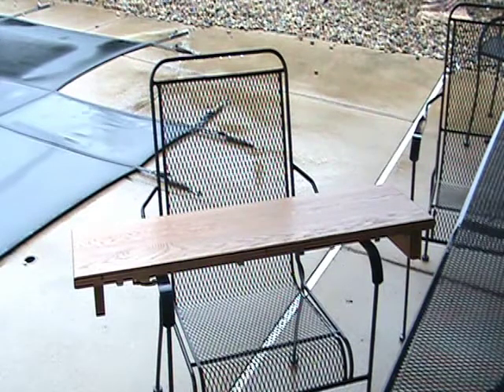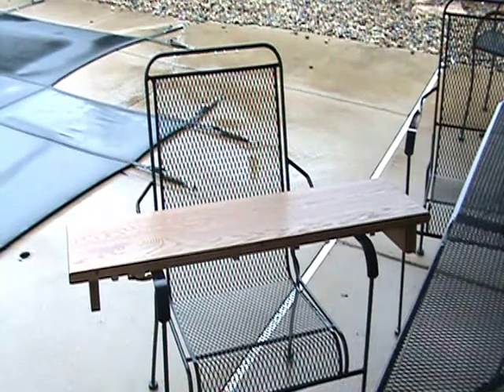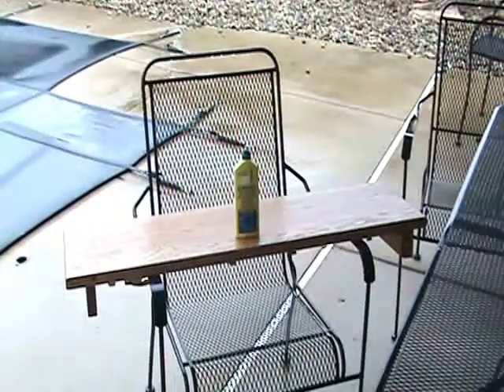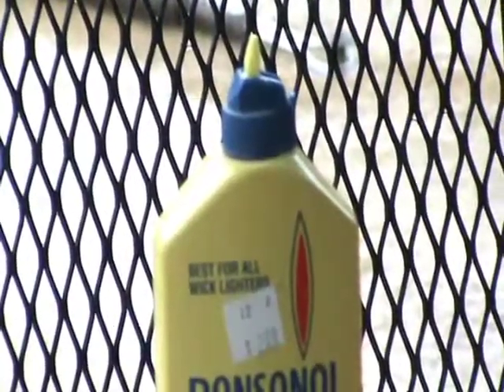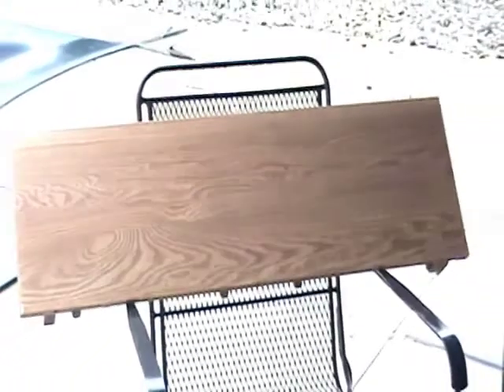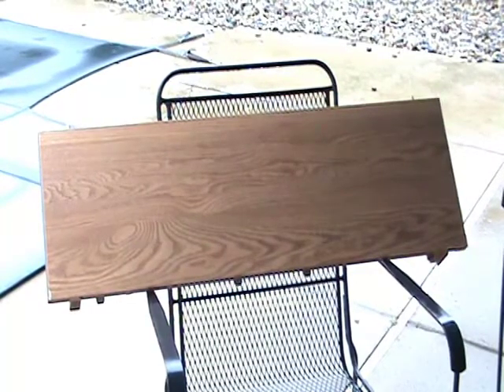How tough the finish is on our furniture 2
In this video I squirt lighter fluid on a table leaf and light it on fire until the lighter fluid burns off. As you will see in the video it doesn't harm the leaf at all.
Please keep in mind that this video is for DEMONSTRATION PURPOSES ONLY!
We do not recommend trying anything like this at all. We do not and will not cover any damages that may result from attempting this.